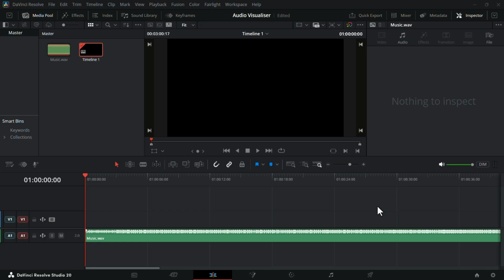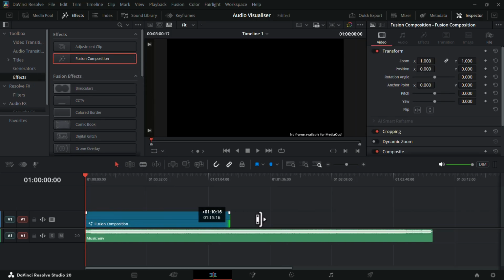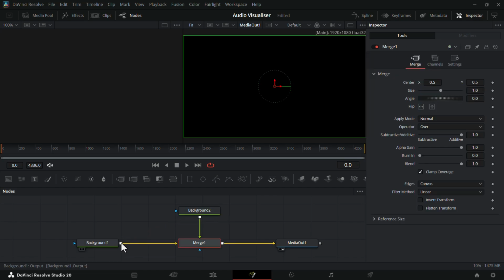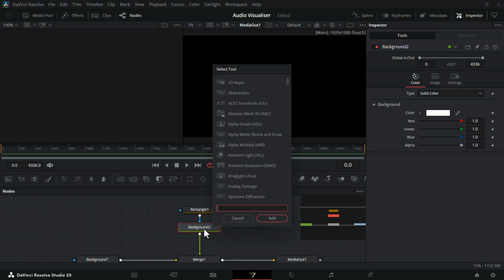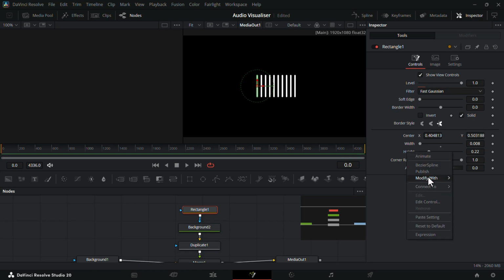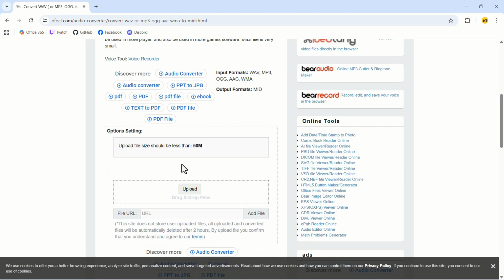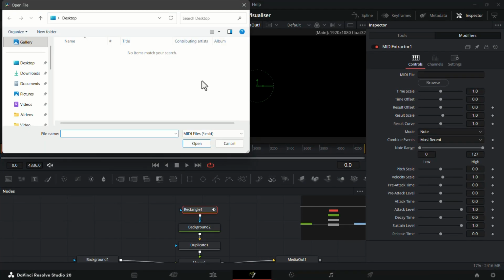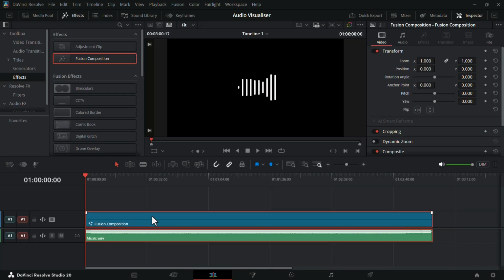How to Create Audio Visualizer in Davinci Resolve 2026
In this tutorial, you’ll learn how to create an audio visualizer in DaVinci Resolve 2026 using Fusion, step by step. This guide is perfect if you want to design a clean and professional DaVinci Resolve audio visualizer that reacts perfectly to music, beats, and rhythm. Whether you’re working on YouTube videos, music visual content, podcasts, or motion graphics, this workflow will help you achieve smooth and dynamic results.

We’ll walk through the full process of building an audio visualizer in DaVinci Resolve 2026, starting with setting up a Fusion Composition in DaVinci Resolve and creating a customizable bar-style visualizer. You’ll also learn how to use Fusion nodes to build a DaVinci Resolve Fusion audio visualizer that looks modern and fully adjustable. By converting audio into MIDI data, you’ll be able to drive animations accurately and create true DaVinci Resolve audio reactive animation effects.

This tutorial also covers how to design an audio spectrum animation in DaVinci Resolve, including techniques for shaping bars, spacing, timing offsets, and fine-tuning motion for a polished look. You’ll see how to transform simple shapes into a full DaVinci Resolve music visualizer or DaVinci Resolve equalizer animation that reacts naturally to your soundtrack.

If you’ve ever searched for how to create an audio visualizer in DaVinci Resolve, this video breaks everything down in a clear and beginner-friendly way while still offering flexibility for advanced users. By the end, you’ll have a complete audio visualizer tutorial in DaVinci Resolve that you can customize for any style, from minimal waveforms to bold DaVinci Resolve audio spectrum designs. This technique works great for intros, music videos, visual loops, and creative content in 2026 and beyond.